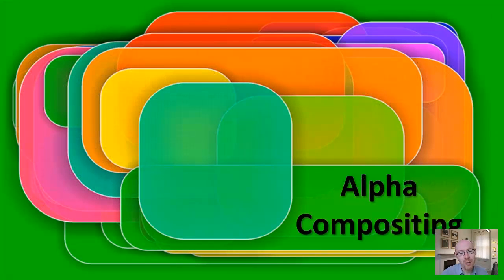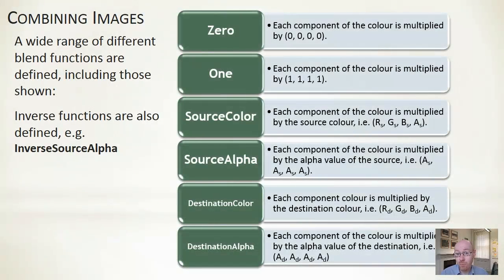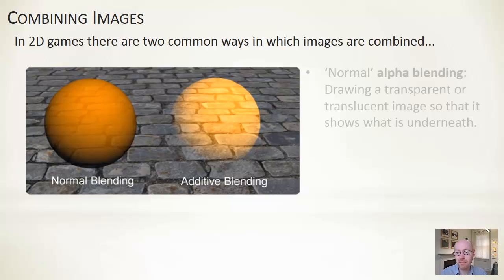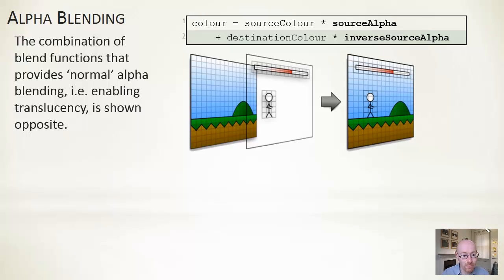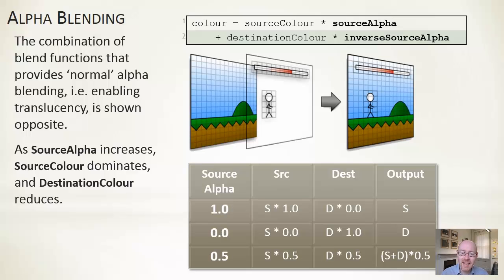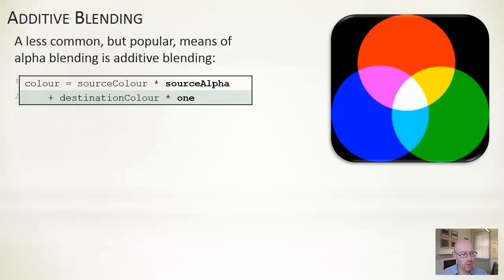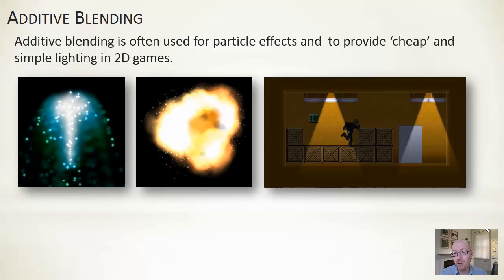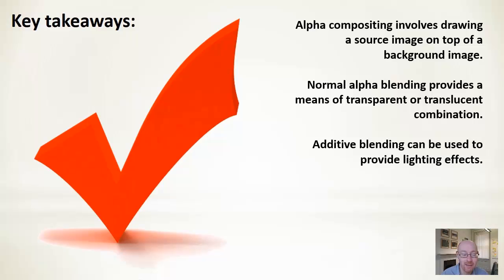Week 4 - Android Games Programming (CSC2021) - Graphics 2 - Alpha Blending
Alpha blending within games